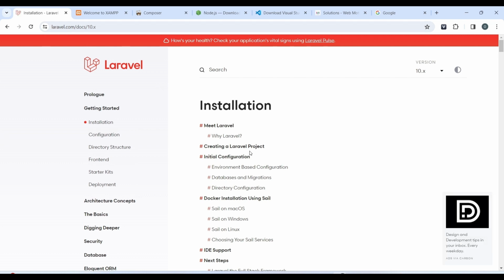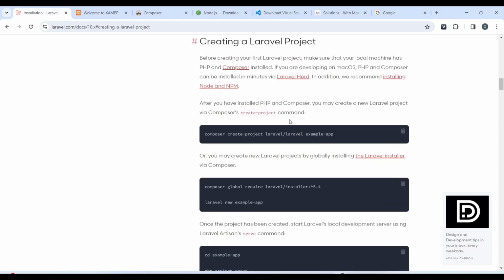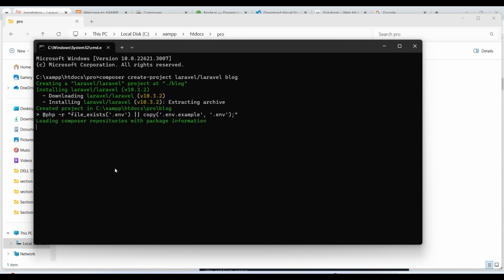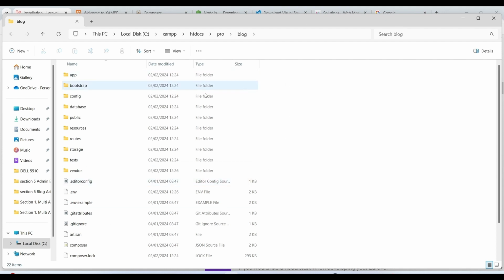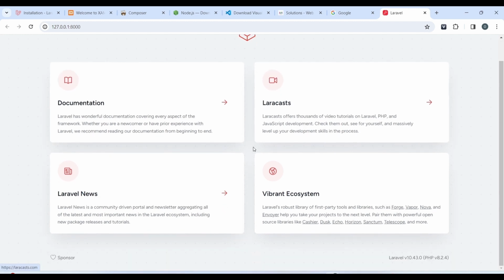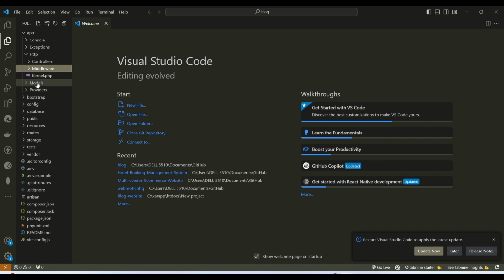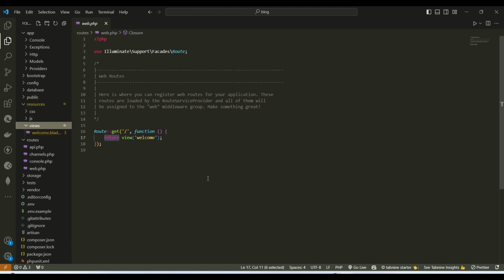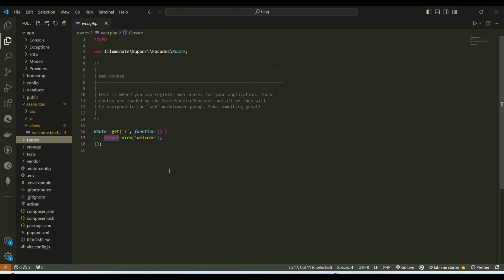3 install laravel 10